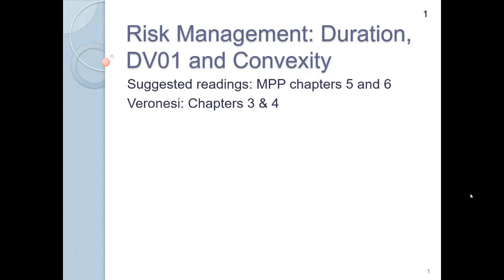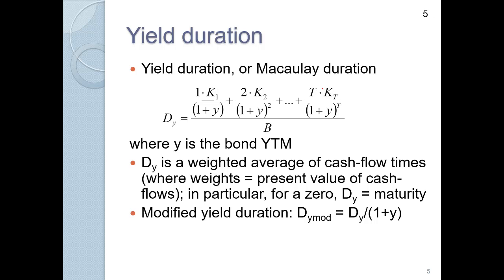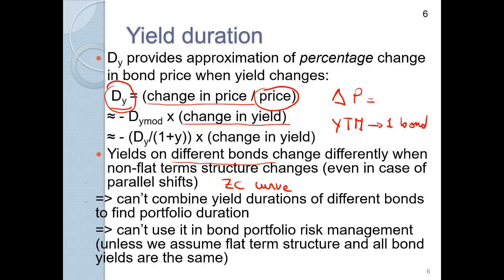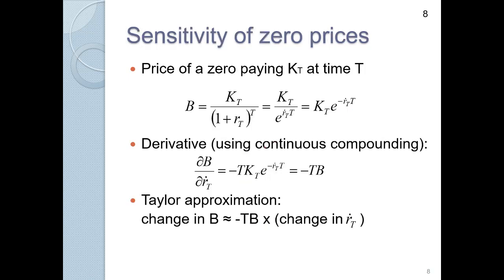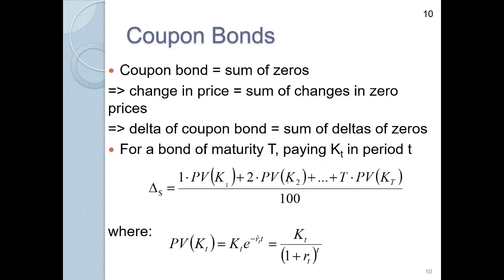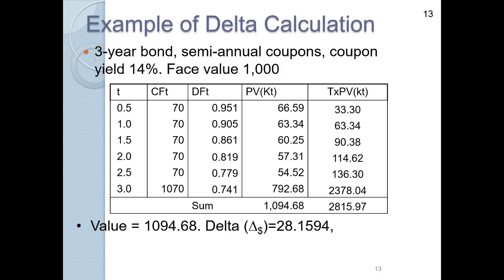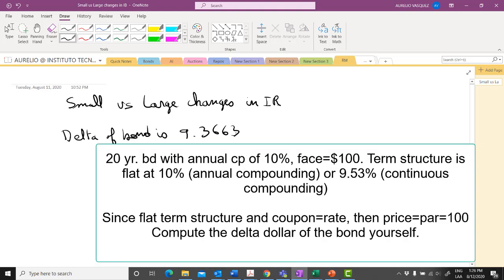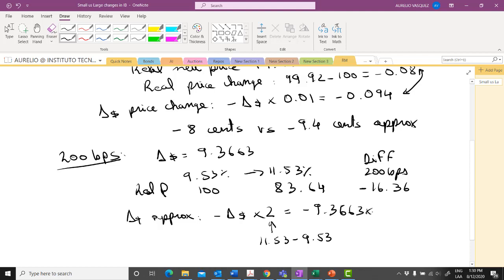5 - Risk Management (1 - Delta)